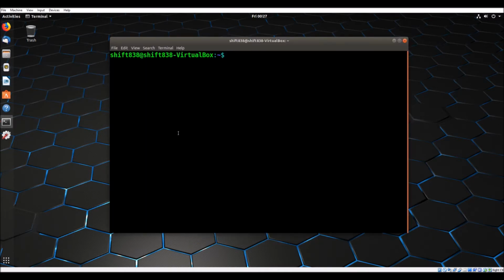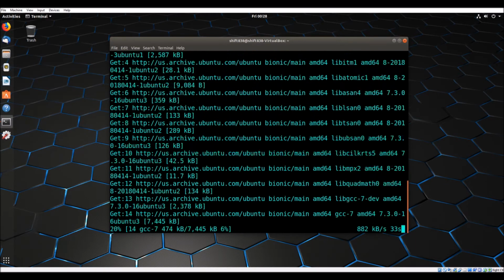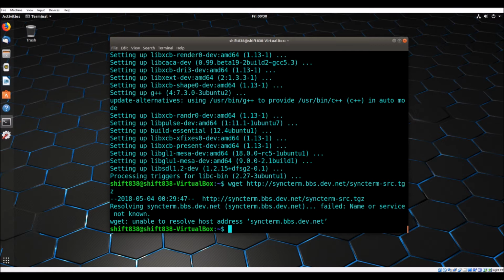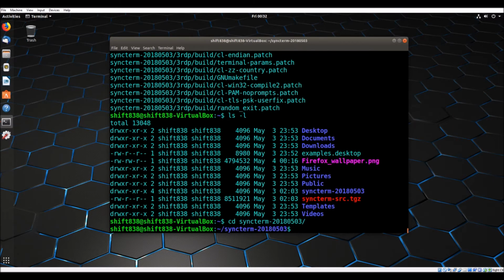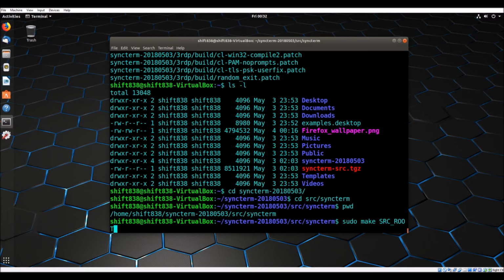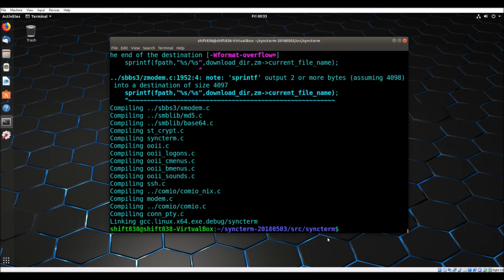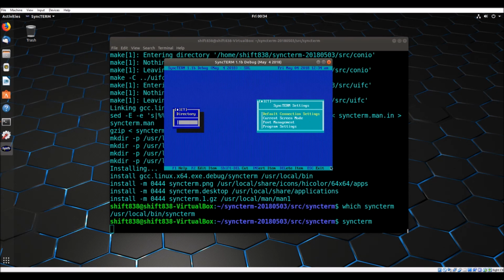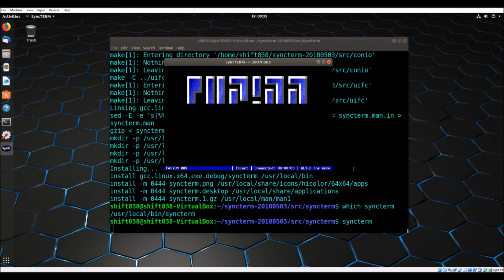How to compile SyncTerm on Ubuntu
From Terminal Execute commands below.

To Install apps/libraries used to compile:

sudo apt-get install wget libncurses5-dev libncursesw5-dev gcc libsdl1.2-dev

To Pull source:

***remove the quotes around http before issuing the command.  I only put these in so it would display the entire line and not truncate the command.***

To extract tgz file:

tar xvzf syncterm-src.tgz

Change directory to:

Note: The date below 20180503 is the date of download when I made this video.  Your folder path will be the same but with a different date in the folder name.

cd syncterm-20180503/src/syncterm

To get full path src:

pwd

Time to compile!

sudo make SRC_ROOT=insert full path up to /src from PWD command issued above

example:
sudo make SRC_ROOT=/home/shift838/syncterm-20180503/src

Find out where Syncterm was installed:

which syncterm

You can create a shortcut on your desktop or execute from a terminal.  Just type 'syncterm'..

telnet to: fusionbbs.ddns.net:9640